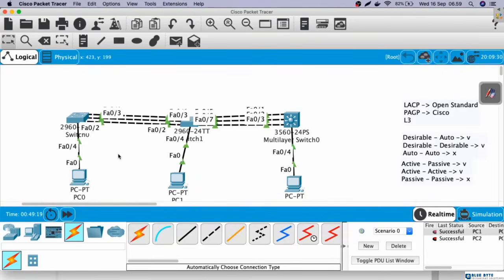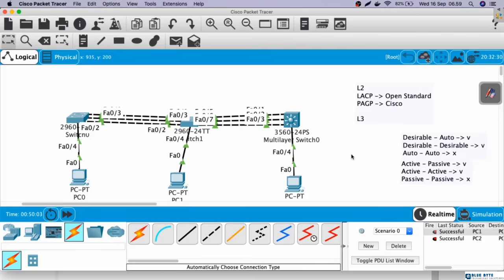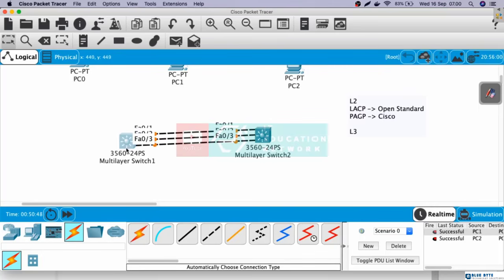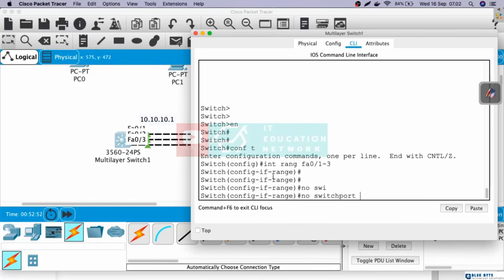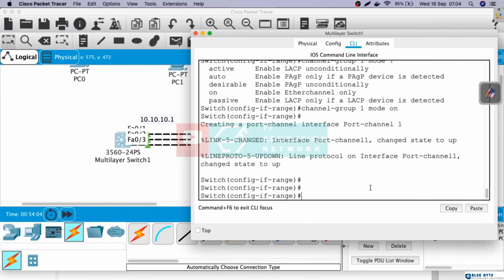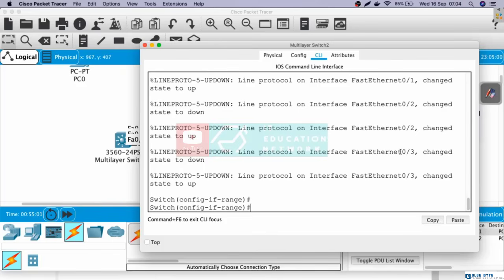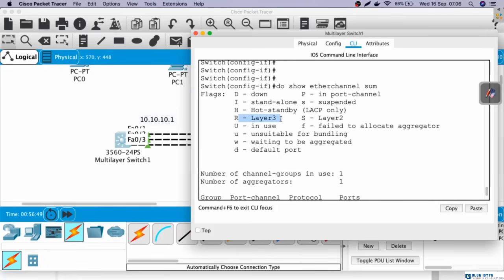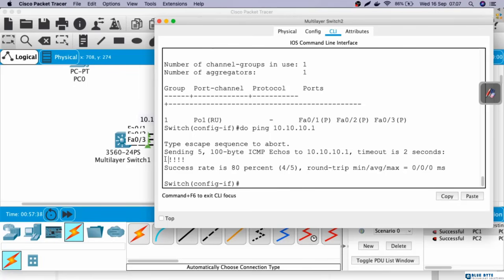Computer Networking Full Course - 64 - Etherchannel Layer 3